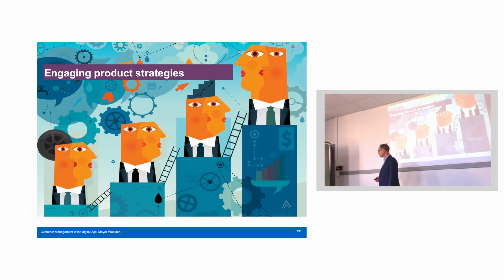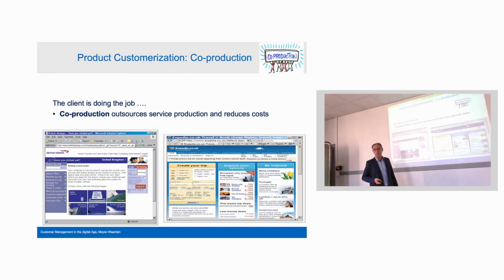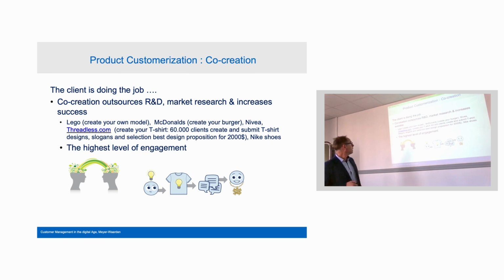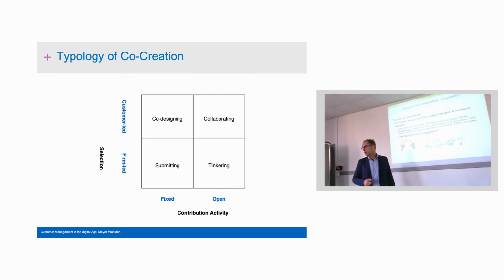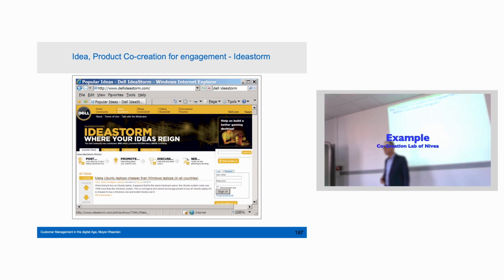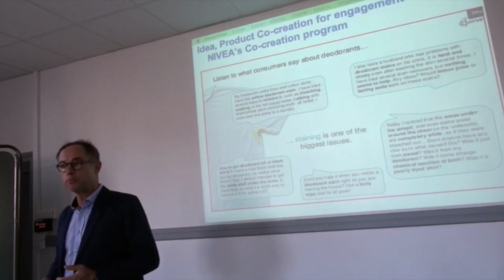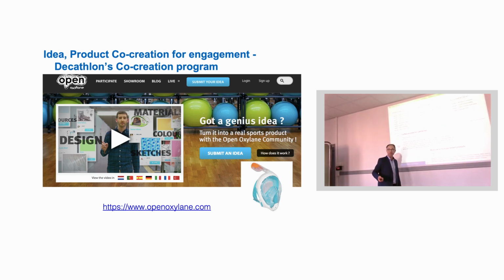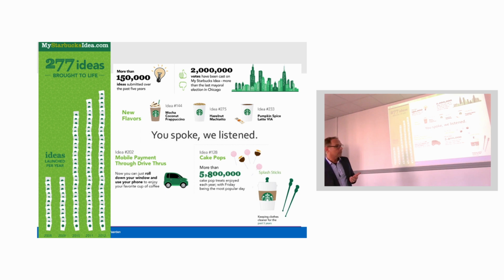54 Customer Engagement 2 Product Engagement